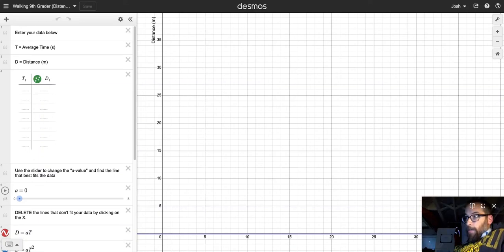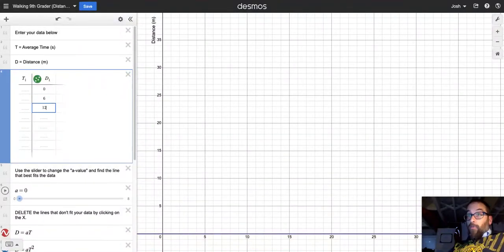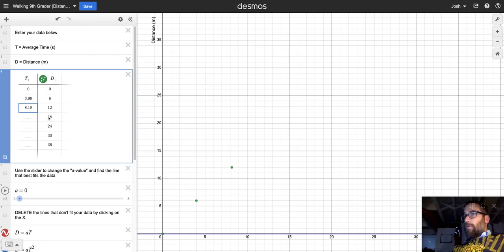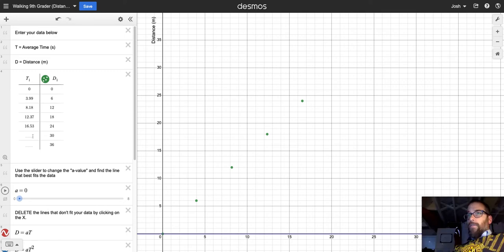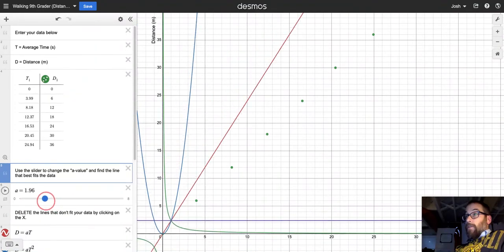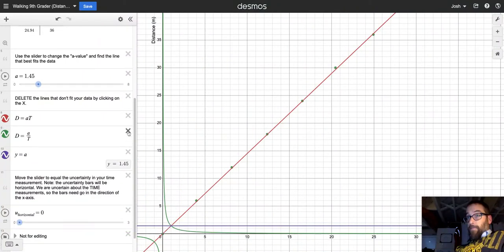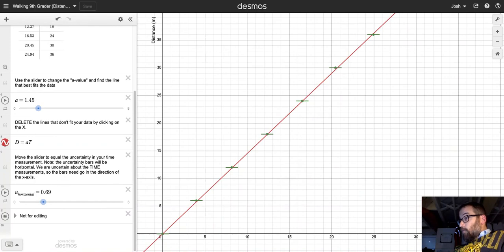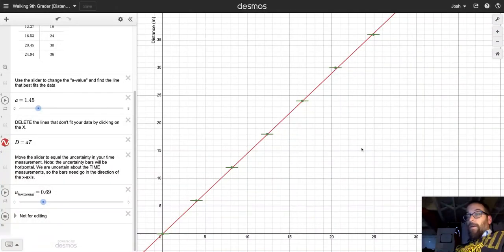How to Make a Graph Using Desmos